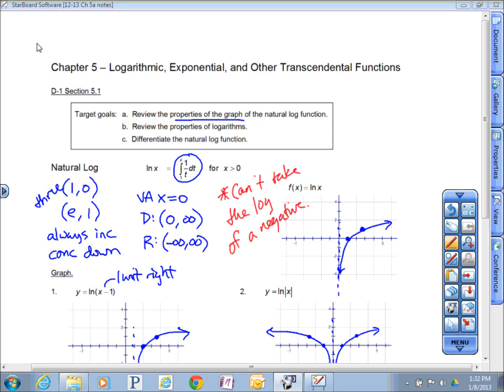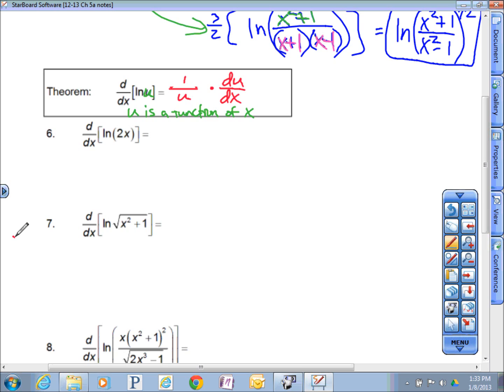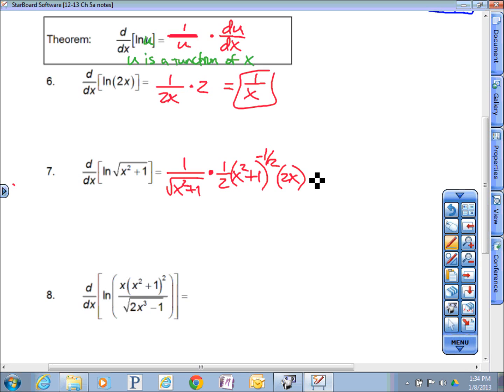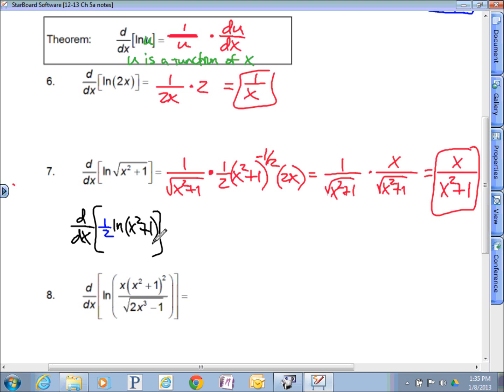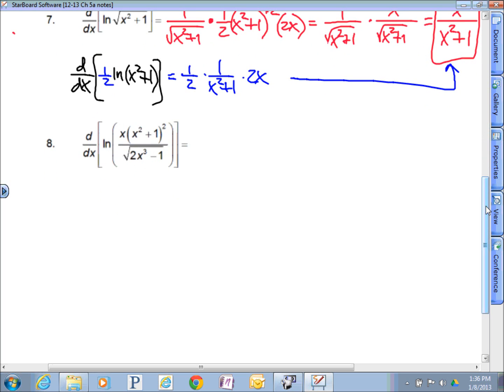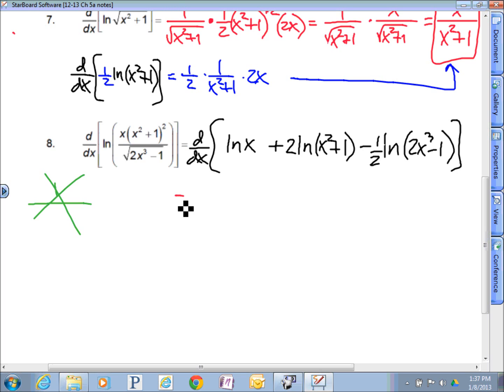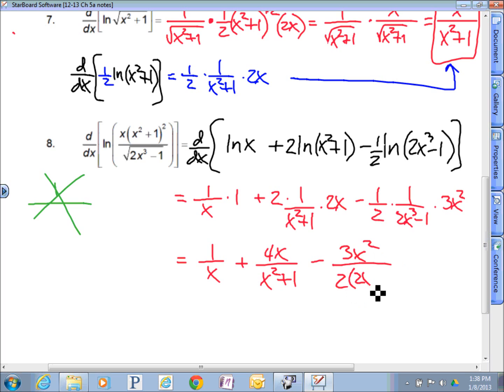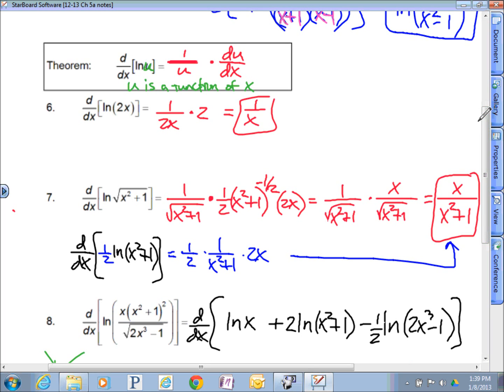5 1 Differentiate Natural Logs